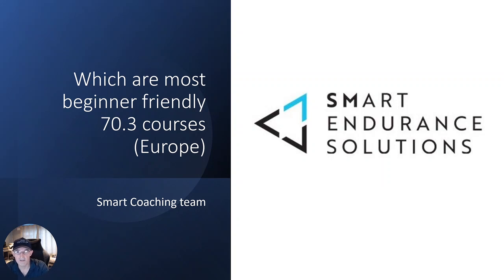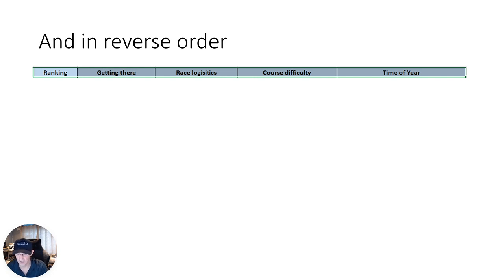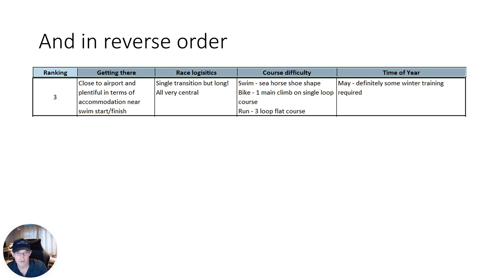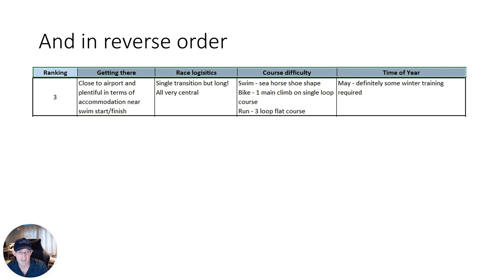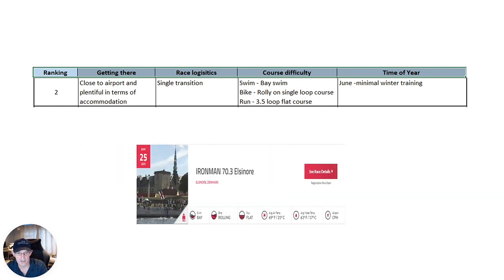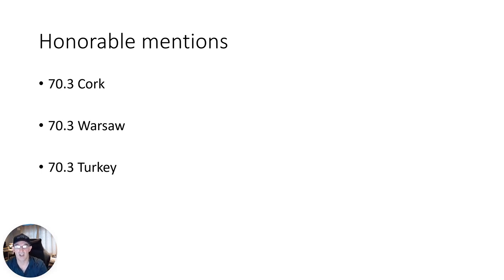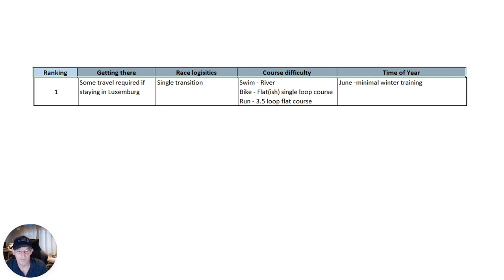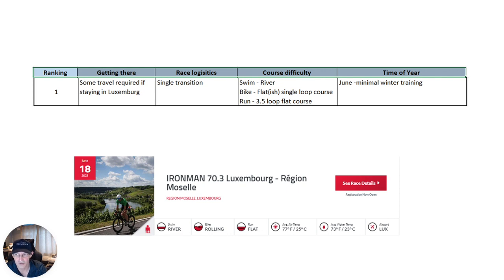Considering your 1st 70.3/Half IRONMAN - Top three beginner friendly courses EUROPE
In this video, Coach Steve reviews his top three 1st time friendly 70.3 courses. If you're considering your 1st 70.3 race, these courses are a great place to start!

We'll take a look at each course and give you tips on what to expect, so you can have the best race experience possible!

We also give out a couple of honorable mentions!

TRAINING PLAN ASSISTANCE:
Need a plan to get you race day ready?
Use COACHSTEVEYT25 on any of my highly rated plans on training peaks to save 25%
to find your perfect match for whatever level/duration you are looking for.

LOOKING FOR OTHER INFO ON WHAT MIGHT BE THE BEST COURSE FOR YOU - CHECK OUT THESE BAD BOYS